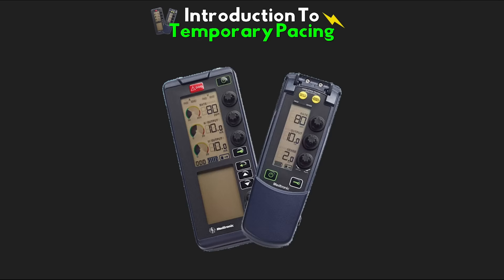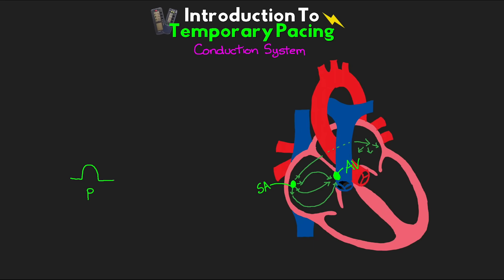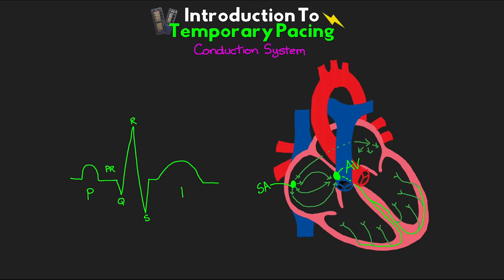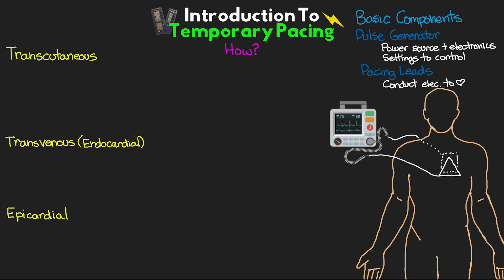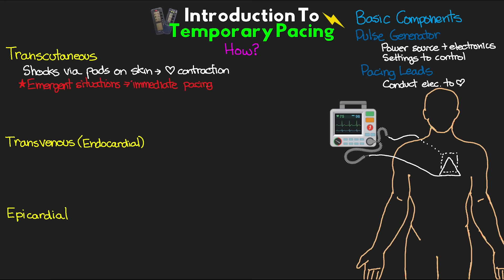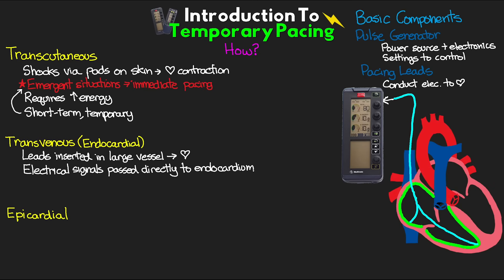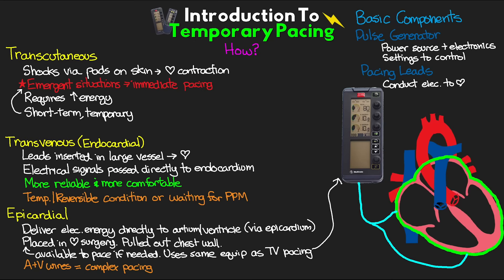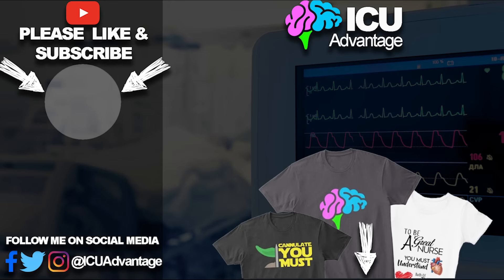An Introduction to Temporary Pacemakers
In this lesson we are starting off a new series talking about Temporary Pacemakers. I often find that many people are not comfortable with these unless they have had a lot of hands on experience with them, thus I wanted to try and demystify them. For this lesson we start off with some basic information about them including a quick review of the conduction system of the heart.

0:00 Intro
1:39 Conduction System
3:19 Indications
5:40 How We Pace
10:13 Conclusion

YouTube Members:
👏🏼 Nondumiso, Martin, Conor, Angel, Tina, Salah, Jharna, LIVE LIFE, Swaroop, RNMedic289, Mero, Shabbir, Carmen, Theresa, llance, Joseph, Dr Parmer, Danielle, Maria, Frank, Anthony, Jospeh, Neel, Sham, Ly, Kevin, Oscar, Deborah, Faith, and Yanet.
🥇Trauma Team: Carlos, Frisco, Remigio, Nereida, & Sarah Grace,
🥈Rapid Response Team: Quetina, Stephanie, Ty, Dav, Sherri-lynn, & Emily.